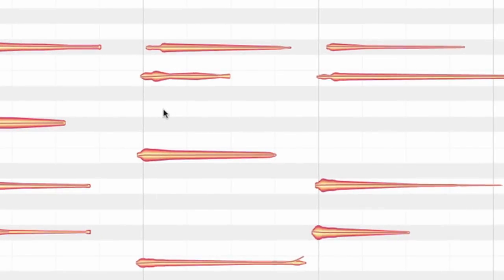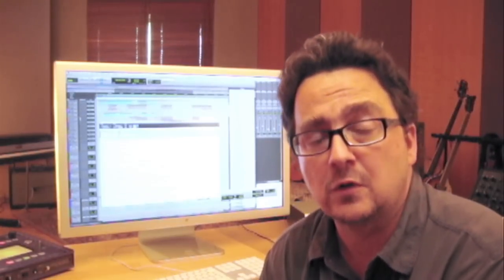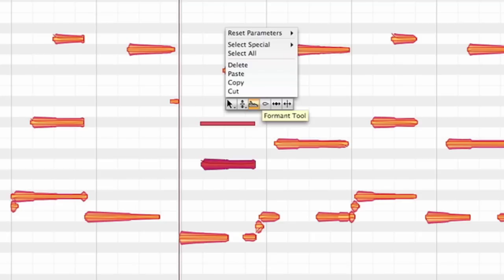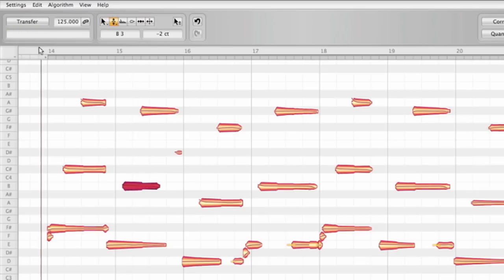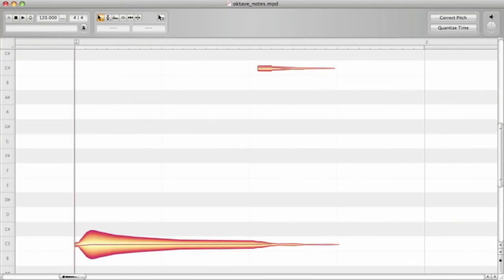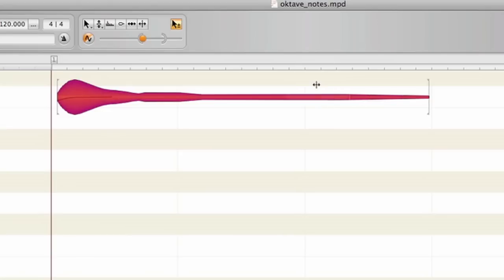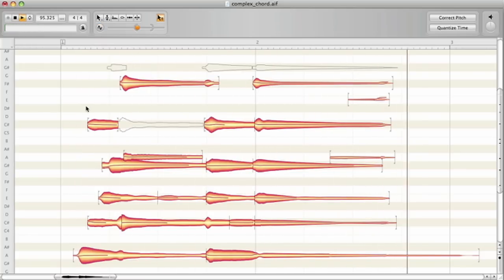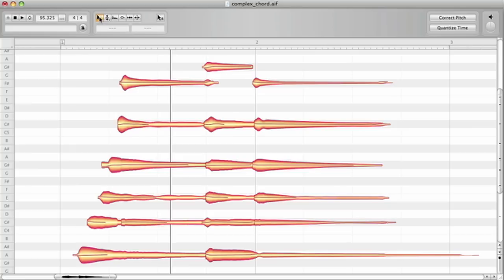Melodyne editor (DNA) Beta Test - Part 3/3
Part 3: Advanced operation: Editing and Note Assignment

The beta test for Melodyne editor and DNA (Direct Note Access) has started! In this third part, Stefan edits polyphonic recordings with the groundbreaking DNA technology. This includes Copy & Paste as well as the new Note Assignment mode. And a little bit of theory ...